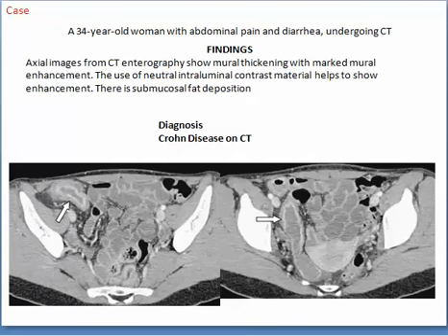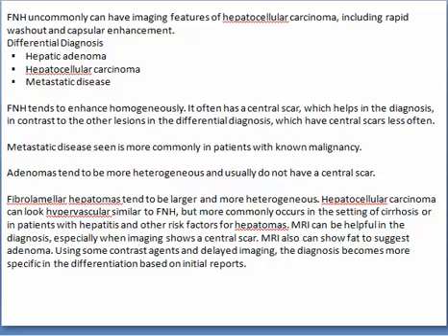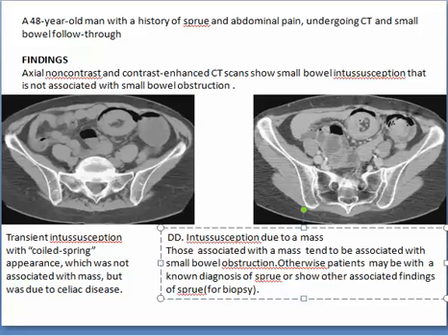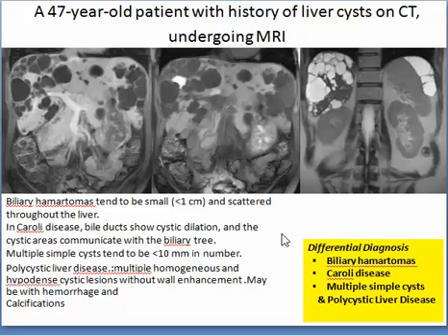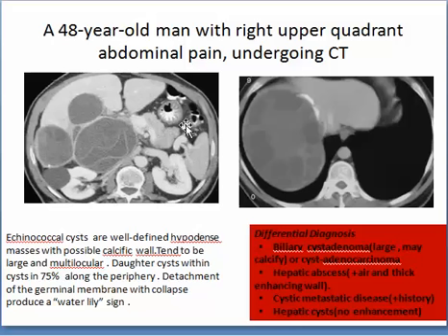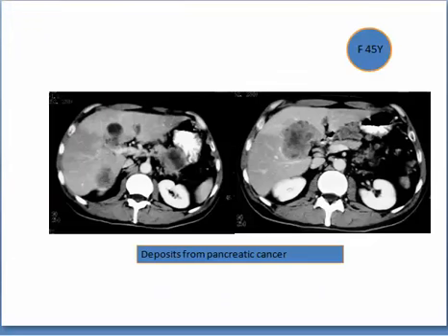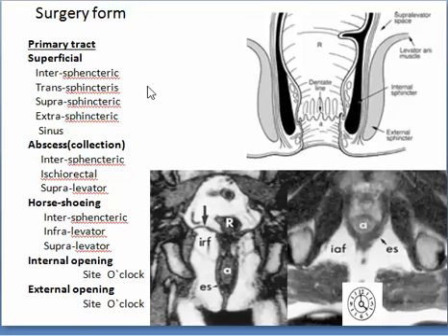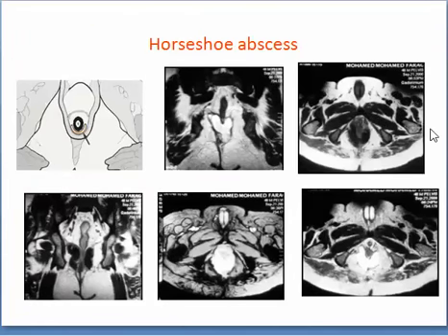2017 07 19 GIT 24 cases &anal fist